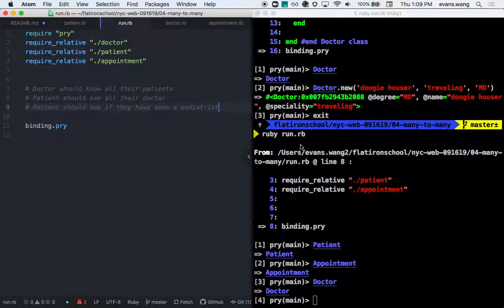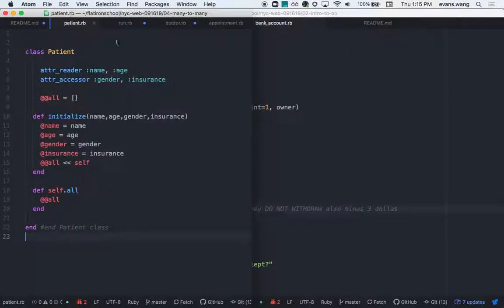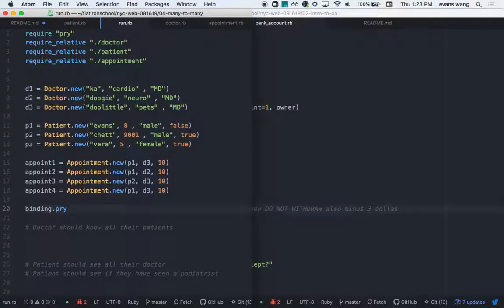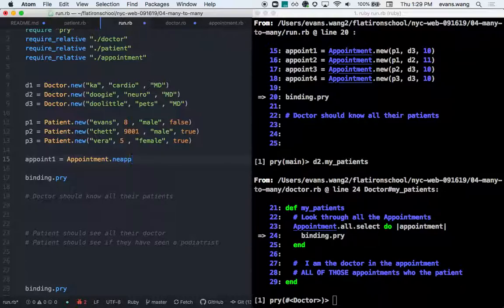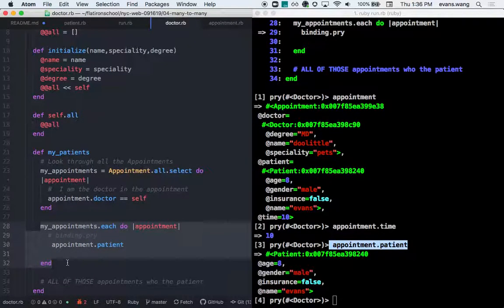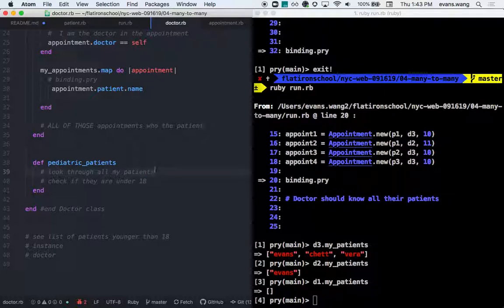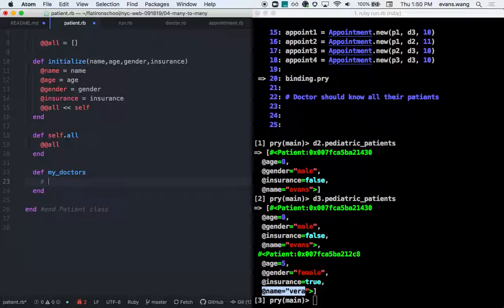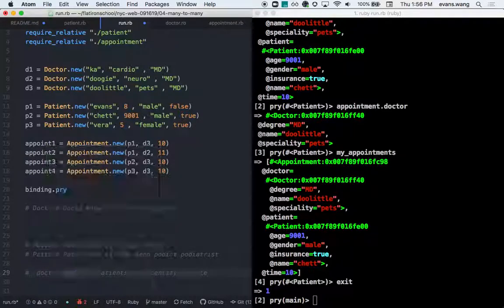many to many pt2 091619